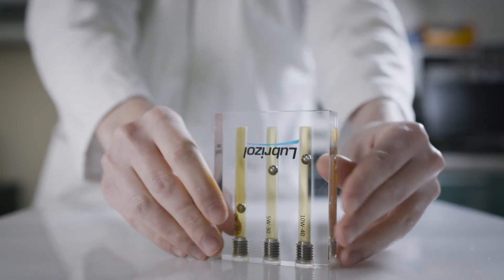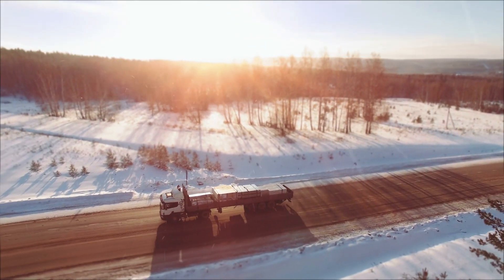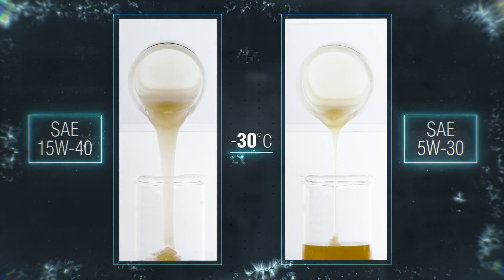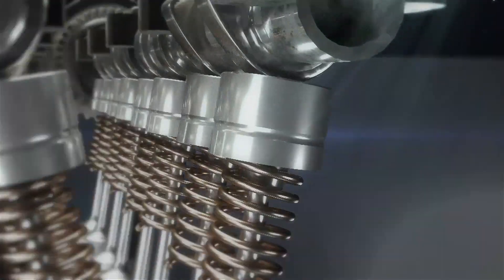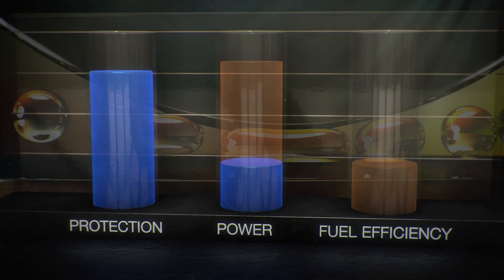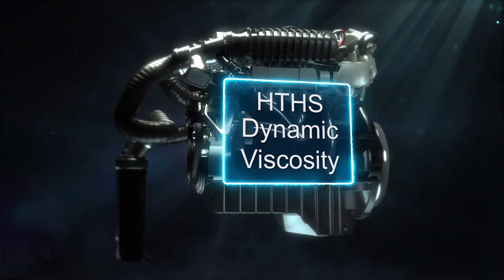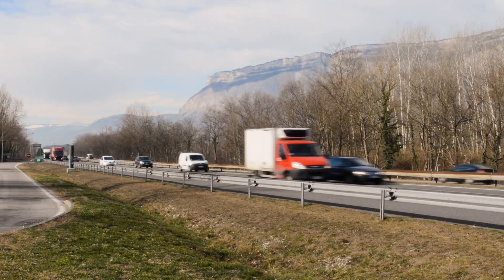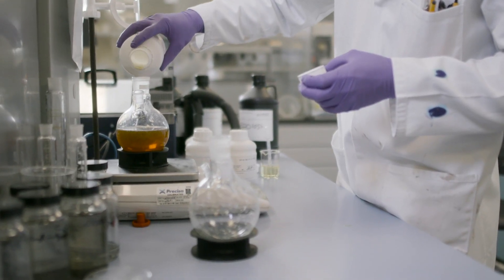High Temperature High Shear (HTHS): What is it and why is it important?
Learn how high temperature high shear (HTHS) is fast becoming associated with increased fuel efficiency when developing new high performance, low HTHS viscosity engine lubricants.  Also, learn about testing methods, including SAE J300 and ASTM D4683, and how an oil's viscosity is classified.